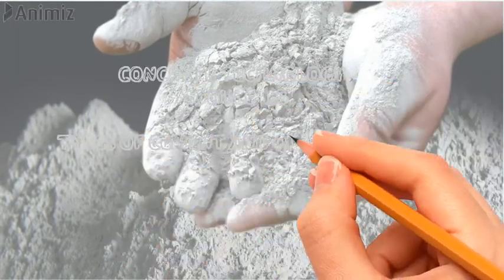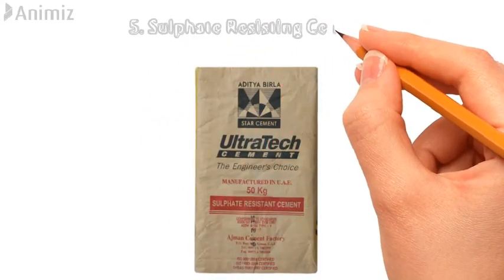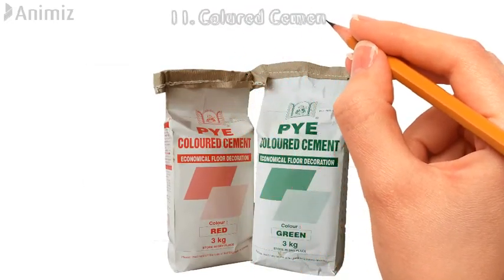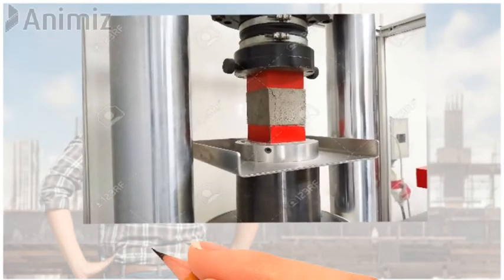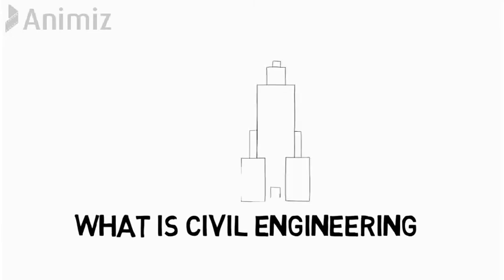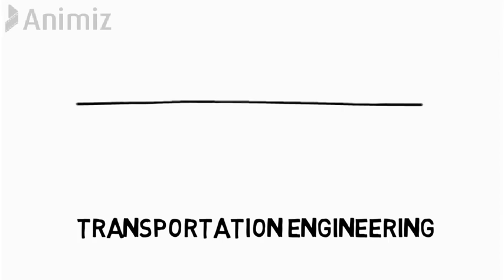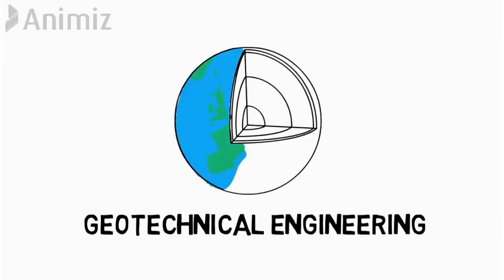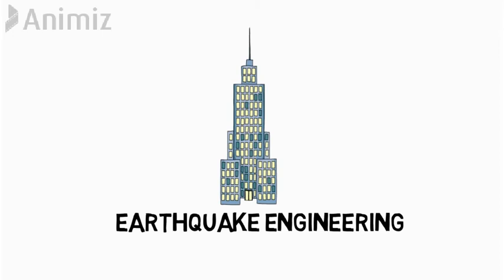7 TYPES OF CEMENT CONCRETE TECHNOLOGY MODULE 1.2.0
The objective of this module is to make you familiar with wide variety of cement so that your expert knowledge in field can help the project team to select best suitable cement. Cement are available in various variety and its very important to understand core reason which make them different from one another. It will help you to build knowledge to select suitable cement as per the need of conditions.
Also quality is very important part of construction. Through this module we will also learn , how to test the quality of cement.

Q What are the types cement?

Q What are the core difference and what makes difference in properties?

Q When to use which type of cement?

Q How to test cement quality?

The above three question will be answered in this module and knowledge of these will help you to form strong foundation for basics of civil engineering. It is one of the most common questions in Interview for campus selection, competitive exams for higher education and off campus company selection.